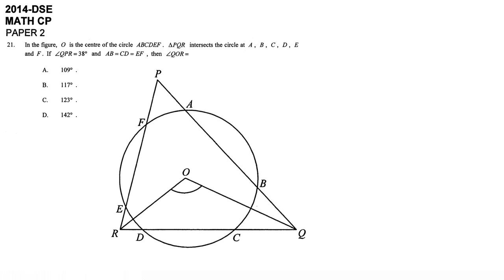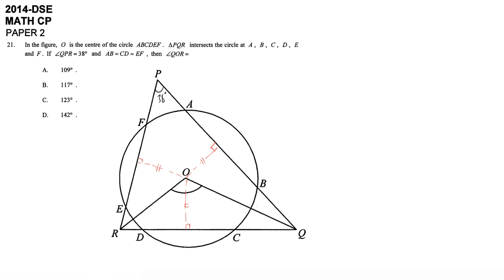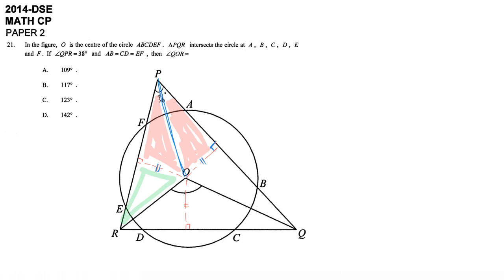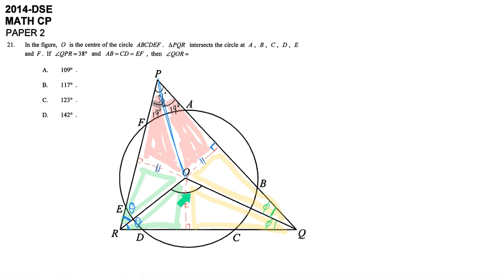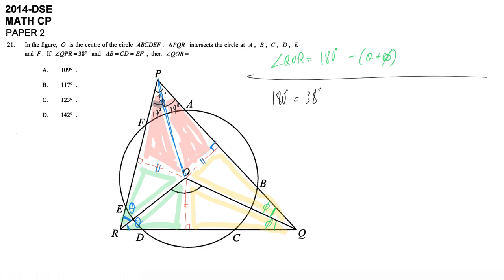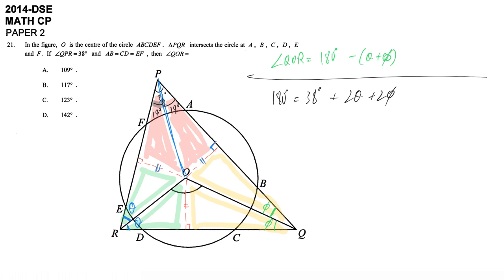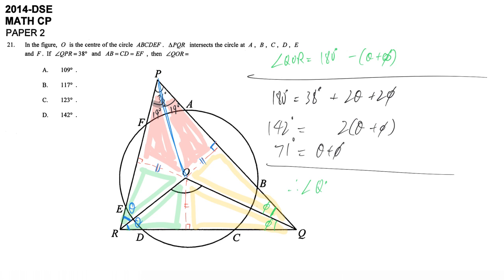DSE maths core 2014 paper2 #21 circle properties